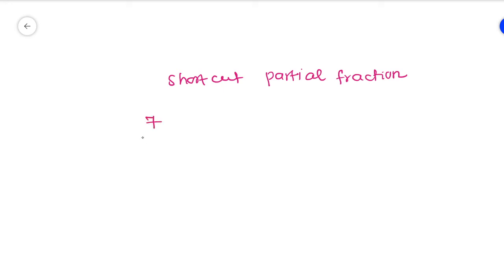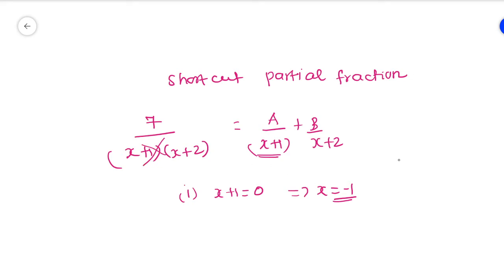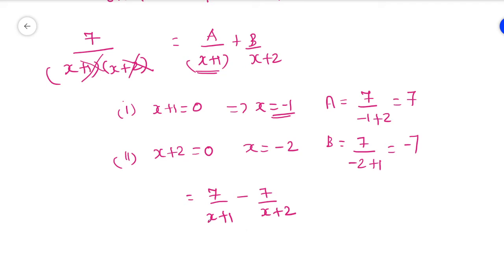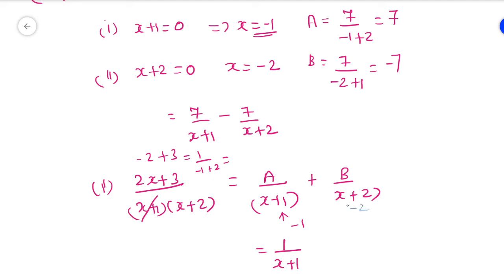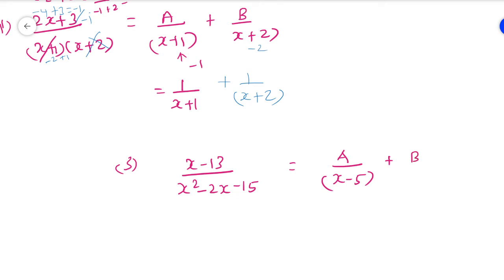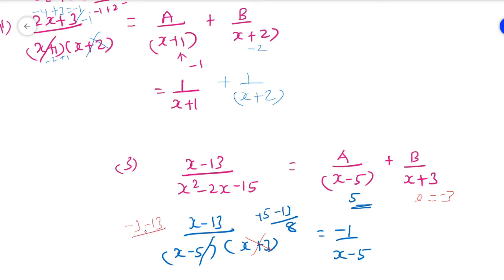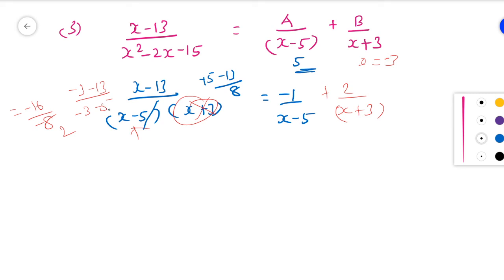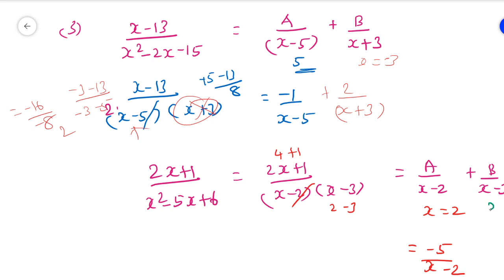SHORTCUT : PARTIAL FRACTION EXPANSION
Easy way to find type 1 partial fraction is explained in this video